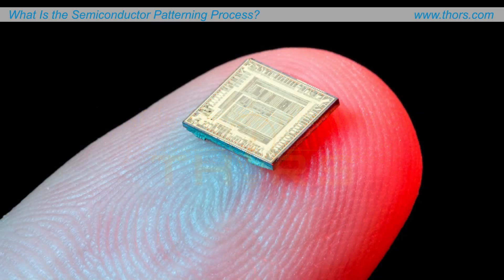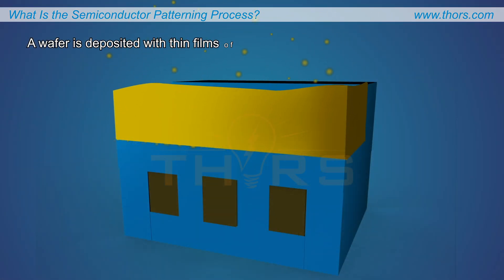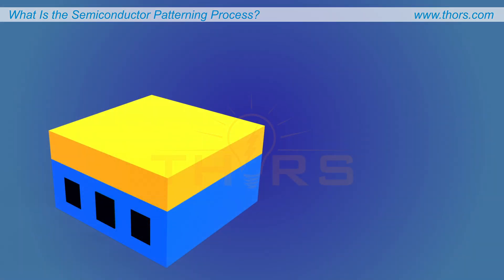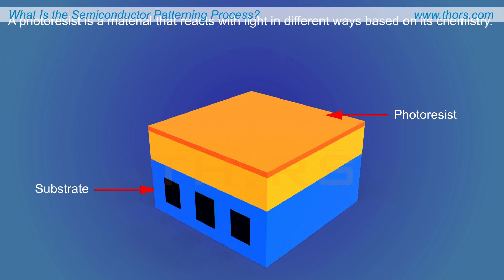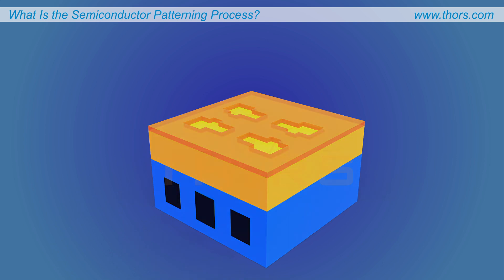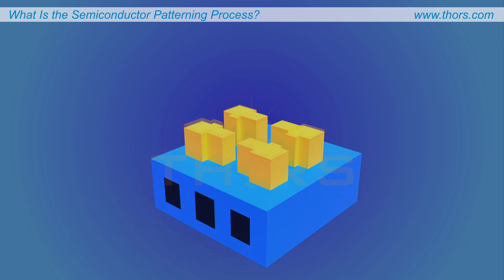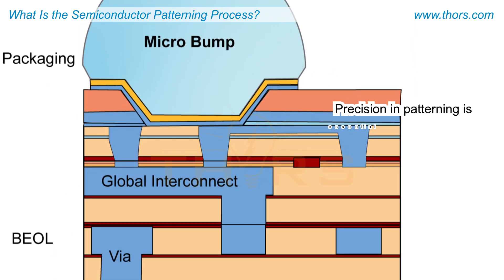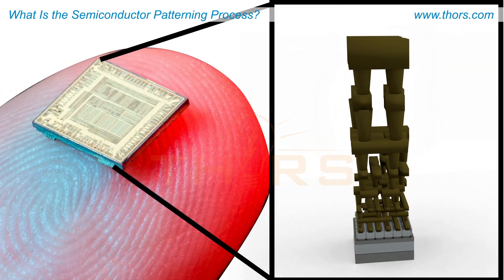What Is the Semiconductor Patterning Process? || THORS Academy Course Preview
What is the semiconductor patterning process? Find out in this preview for the Semiconductor Manufacturing II course from THORS eLearning Solutions.

Semiconductor Manufacturing II | Course Learning Objectives
1. Describe the various steps involved in the pre-patterning process.
2. Identify the various types of lithography techniques and their applications.
3. Recognize the various types of pattern printing techniques employed in the semiconductor industry.
4. Explain the importance of post-exposure processes.
5. Define the different advanced methods of patterning and their advantages.